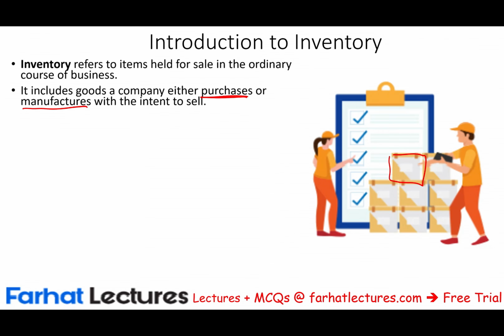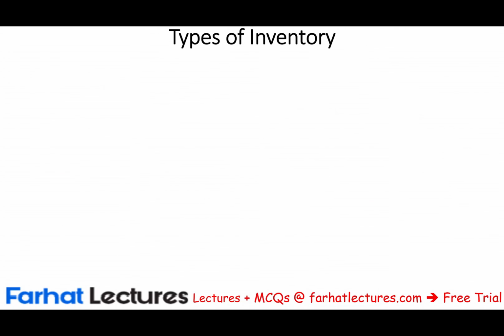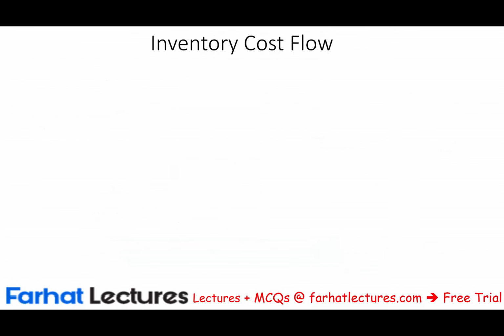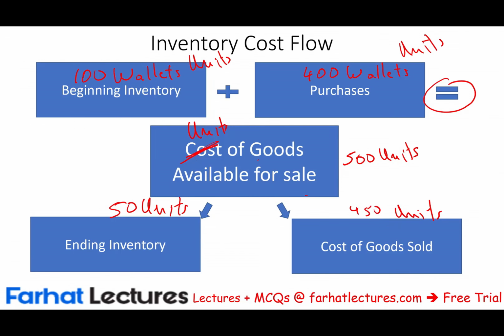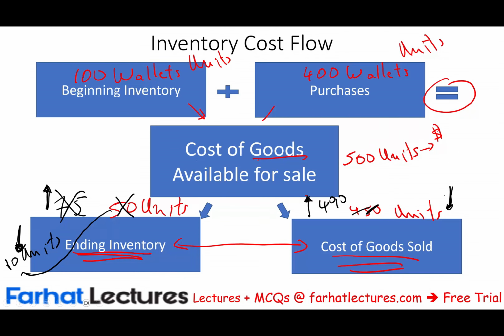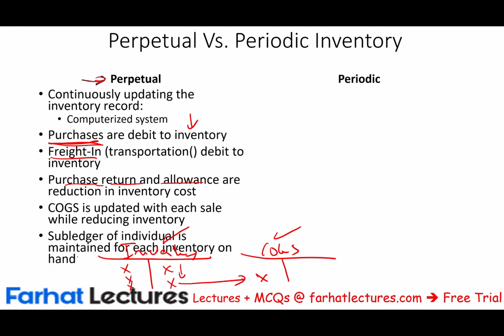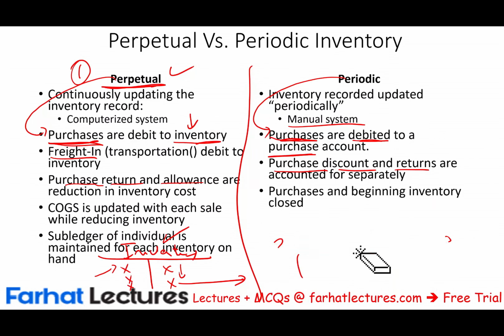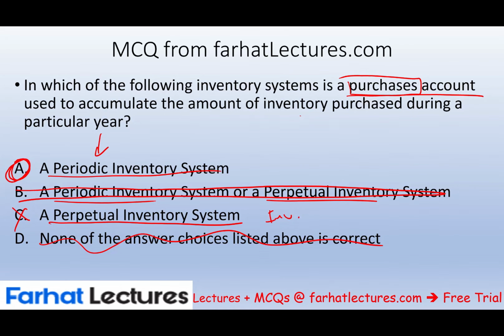Perpetual Inventory Versus Periodic plus Example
Perpetual versus periodic inventory systems explained for the CPA exam FAR section: this lesson defines inventory, classifies it as a current asset, walks through the cost of goods sold flow formula, and compares how the perpetual and periodic systems record purchases and update inventory, with a worked example. Ideal for college accounting students and CPA, CMA, and EA candidates.

Video Timeline & Key Concepts:
0:00 — Introduction
0:16 — Definition of inventory: goods held for resale at a profit
2:11 — Inventory classified as a current asset
4:55 — Manufacturing inventory: raw materials, work in process, finished goods, service parts
6:50 — Inventory flow: beginning inventory plus purchases equals goods available for sale
10:32 — Inverse relationship between ending inventory and COGS
13:06 — Perpetual inventory system: continuous, real-time updates
15:19 — Periodic inventory system: physical counts and the purchases account
25:25 — Inventory adjustments for theft, damage, and errors

Frequently Asked Questions:

Q: What is the difference between the perpetual and periodic inventory systems?

A: The perpetual system continuously updates inventory records in real time, debiting inventory on each purchase. The periodic system updates only through physical counts and records purchases in a temporary purchases account.

Q: What is the goods available for sale formula?

A: Beginning inventory plus purchases equals goods available for sale, which is then split between ending inventory and cost of goods sold.

Q: Why is inventory classified as a current asset?

A: Because a company expects to sell its inventory within one operating cycle or one year, it is reported as a current asset on the balance sheet.

Q: What happens to COGS if ending inventory is understated?

A: There is an inverse relationship: if ending inventory is understated, cost of goods sold is overstated, which lowers reported net income.

Q: Which businesses tend to use a perpetual system versus a periodic system?

A: Businesses with high-value or barcoded items and integrated point-of-sale software, such as large retailers, typically use a perpetual system, while smaller operations with many low-cost items may use a periodic system and rely on physical counts to determine cost of goods sold.